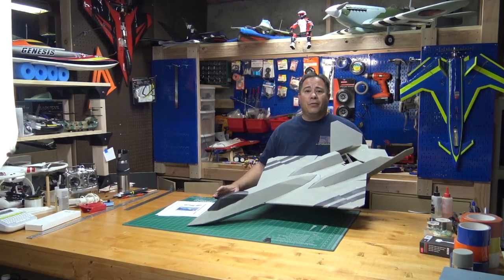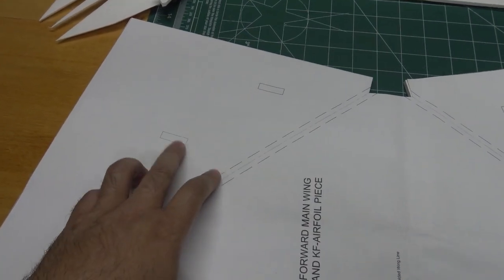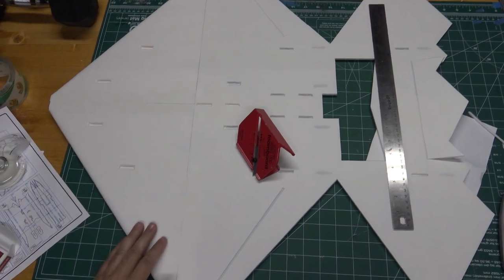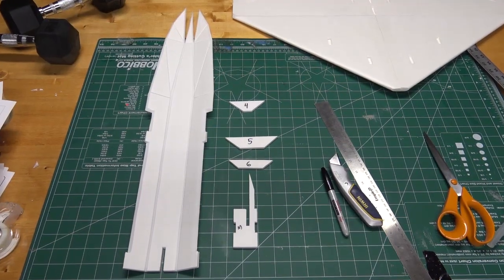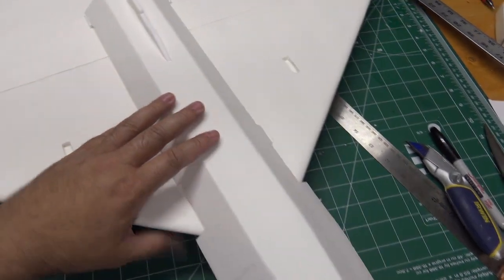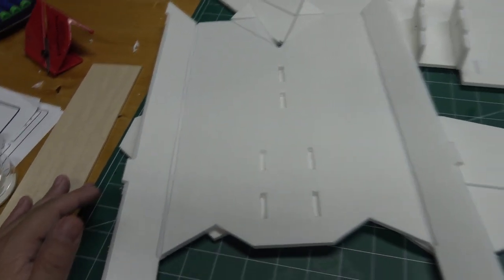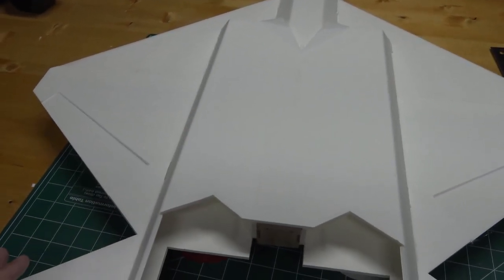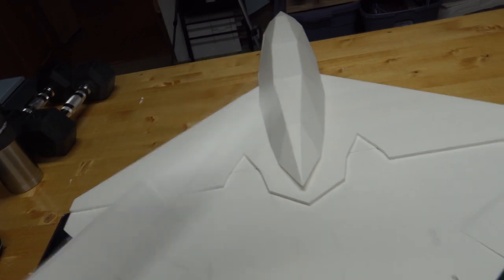FF-23V2 Build Video Part 1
Build video for the  new FF-23V2 RC Airplane. A plane inspired by the YF-23 Advanced Tactical Fighter.  This video will cover most of the Foamboard construction